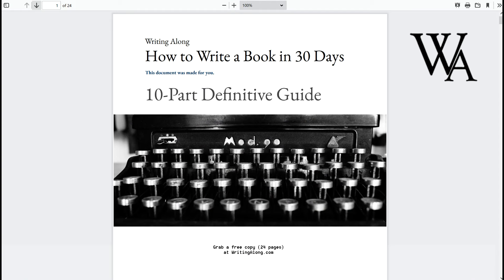Writing Advice: How to Write a Formal Letter | Writing Along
►► Grab a free copy of How to Write a Book in 30 Days →

No more unfinished manuscripts. No more writer's block, or feeling like you don't have or can't find the right words.

Learn how to write the story you were born to tell, and become the writer you were born to be.